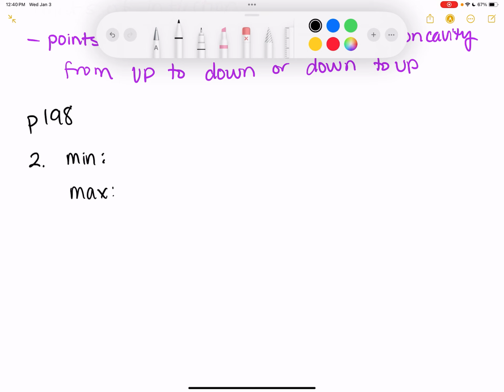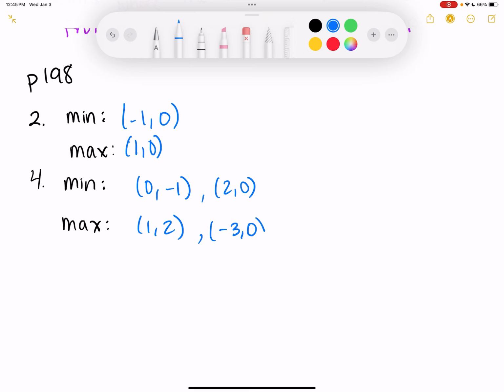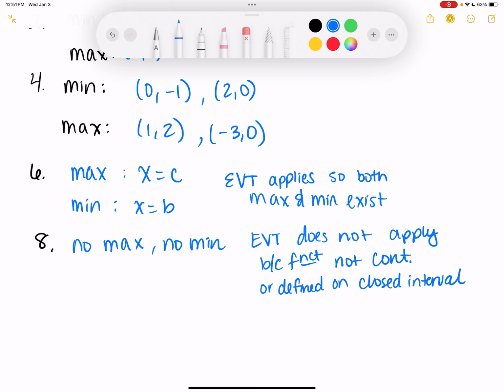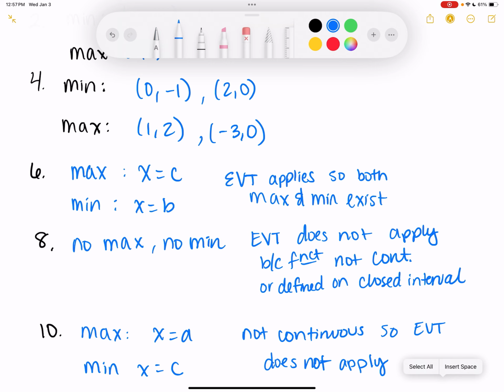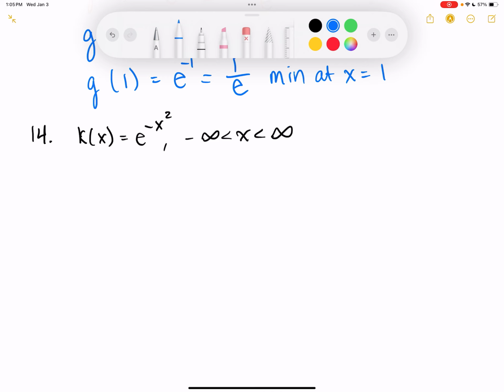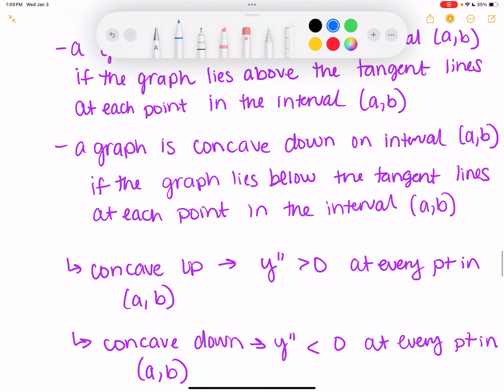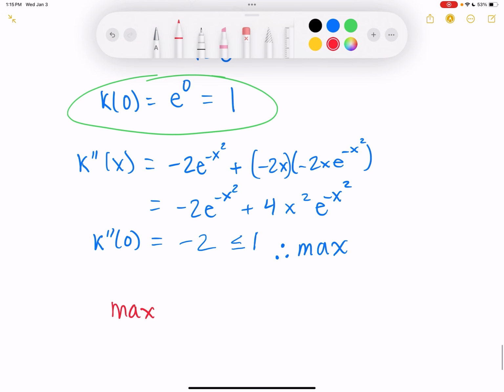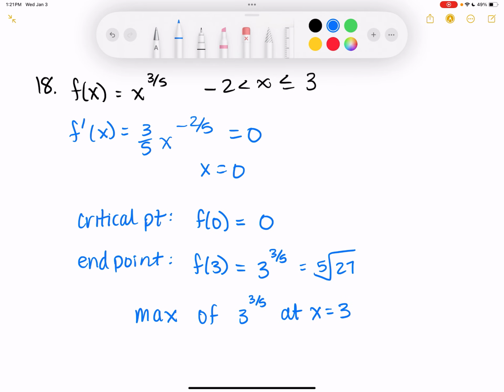AP Calculus 5.1 Extreme Values of Functions examples part 1